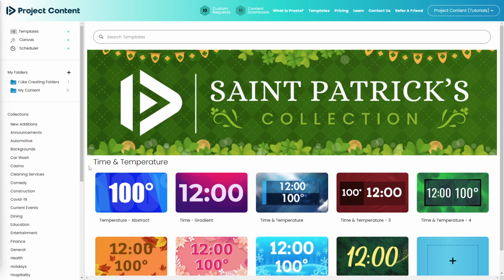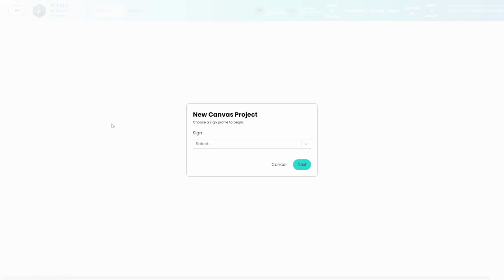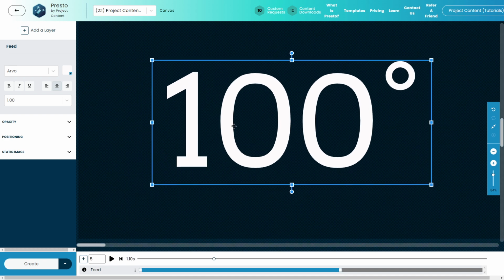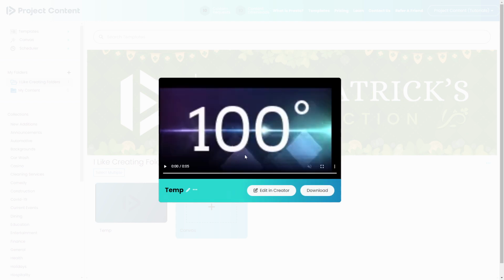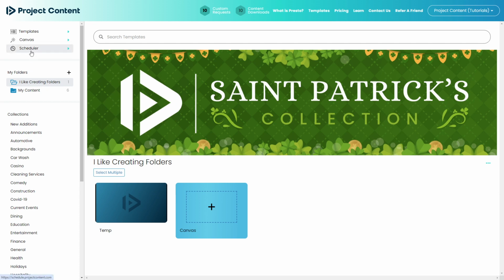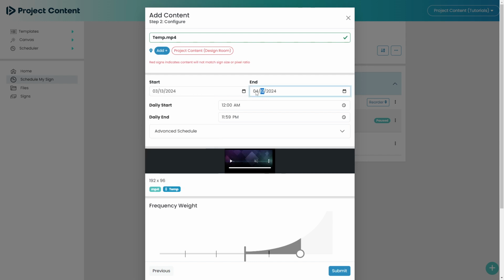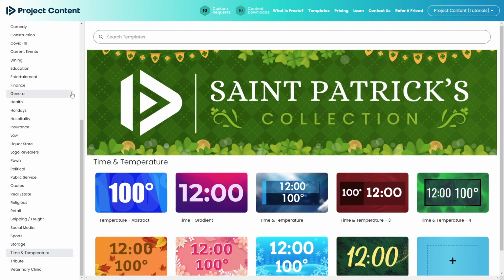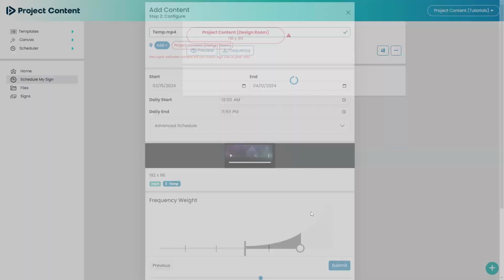Scheduler Tutorial | Live Data Feeds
Chapters:
00:00 What is a Live Data Feed
00:36 Live Data Templates
00:56 Creating your own Live Data Design
01:37 Saving your Project
01:54 Scheduling Live Data
02:59 Summary & Resources